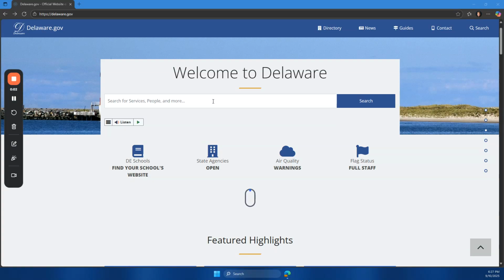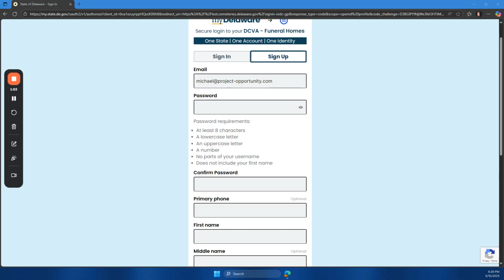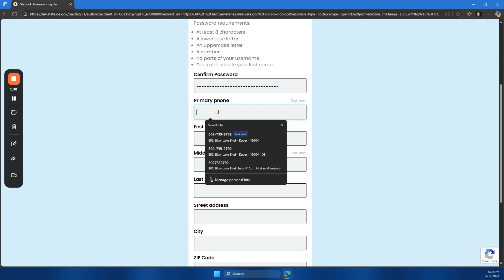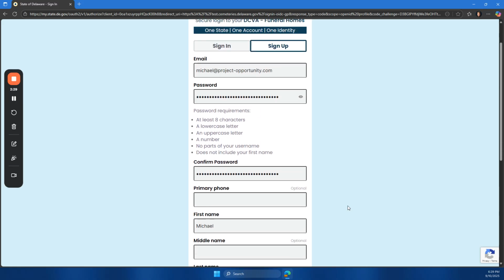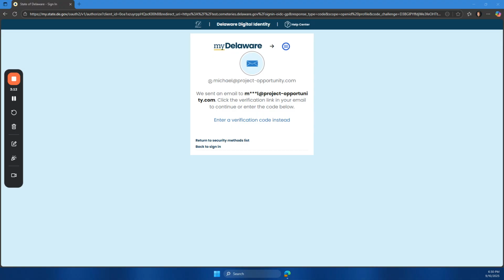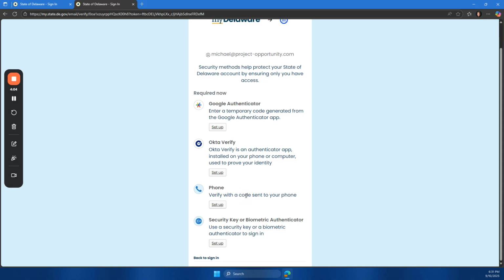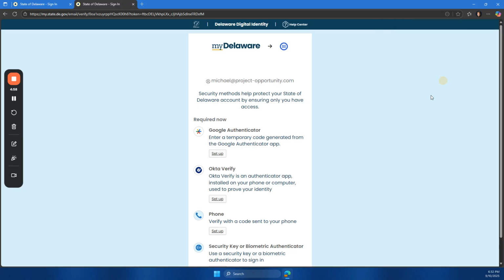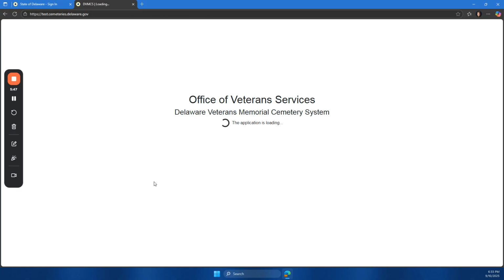Creating Your Delaware Digital Identity for Your Delaware Veterans Memorial Cemetery System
This video provides a complete walkthrough on how to create your Delaware Digital Identity in order to access and use the Delaware Veterans Memorial Cemetery System.

The Delaware Digital Identity is a secure login system that allows veterans, family members, and authorized users to safely interact with Delaware state services online. For the Delaware Veterans Memorial Cemetery System, having a digital identity ensures that only verified individuals can submit applications, manage information, and access cemetery-related services.

In this step-by-step guide, we show you the full process of creating your Delaware Digital Identity account. You will see each stage explained clearly, from starting the registration to confirming your information. The video is designed to make the process straightforward, even for users who may not be familiar with online systems.

By following along, you will:

- Understand what the Delaware Digital Identity is and why it’s required.
- Learn how to create your account from start to finish.
- See the verification steps needed to complete setup.

Know how your account connects you to the Delaware Veterans Memorial Cemetery System.

This walkthrough is designed for Delaware veterans, their families, and anyone who will be using the Delaware Veterans Memorial Cemetery System. The goal is to help every user feel confident and prepared when setting up their secure login, so they can easily access the services they need.

The Delaware Veterans Memorial Cemetery System plays an important role in honoring the service and sacrifice of our veterans. The Delaware Digital Identity helps ensure this system remains safe, secure, and accessible to those it is meant to serve.

This video is part of our effort to provide clear guidance and support to the veteran community. If you are preparing to use the Delaware Veterans Memorial Cemetery System, this walkthrough will give you the knowledge you need to successfully set up your Delaware Digital Identity.